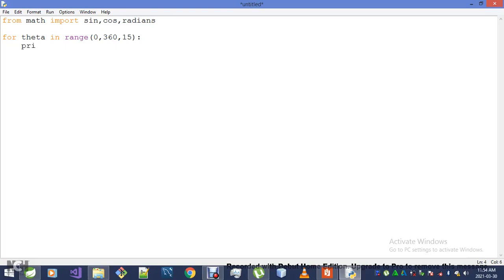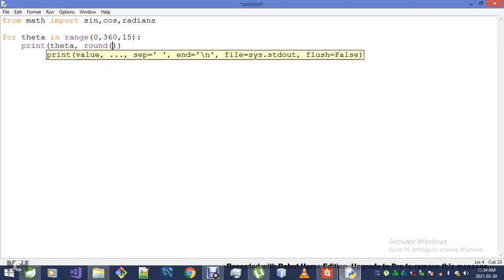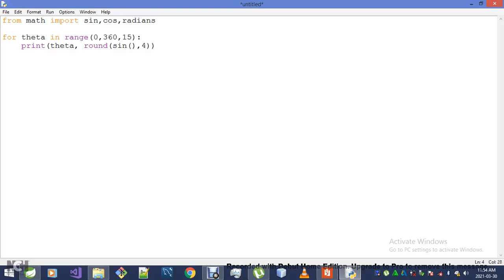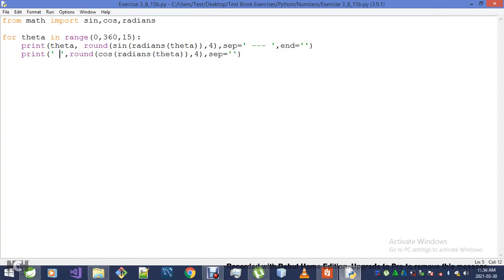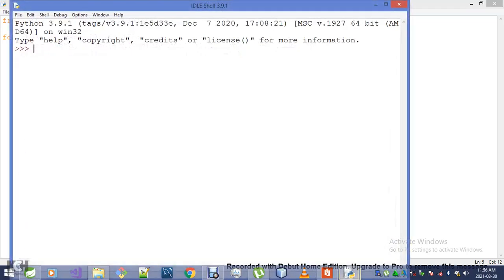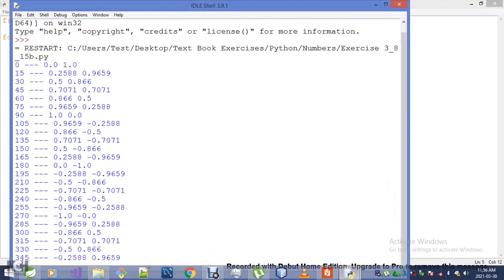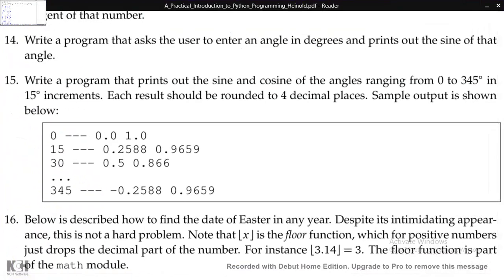A Practical Introduction To Python Programming - Exercise 3 8 15b